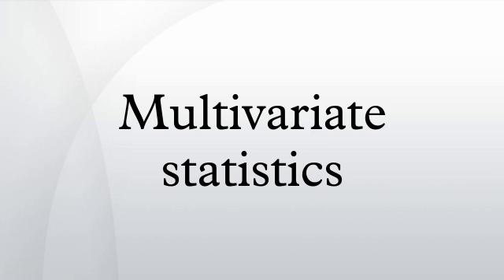Multivariate statistics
Multivariate statistics is a form of statistics encompassing the simultaneous observation and analysis of more than one outcome variable. The application of multivariate statistics is multivariate analysis.
Multivariate statistics concerns understanding the different aims and background of each of the different forms of multivariate analysis, and how they relate to each other. The practical implementation of multivariate statistics to a particular problem may involve several types of univariate and multivariate analysis in order to understand the relationships between variables and their relevance to the actual problem being studied.